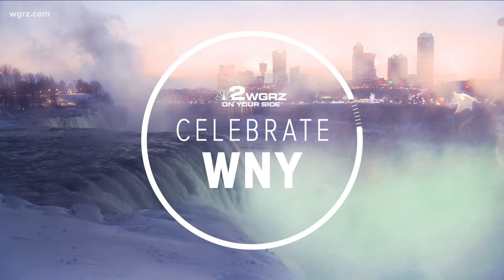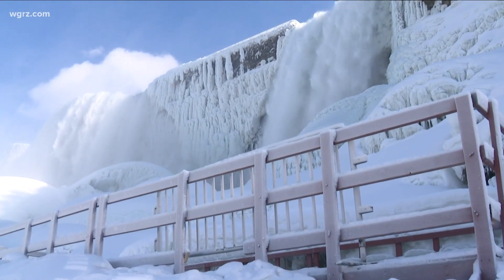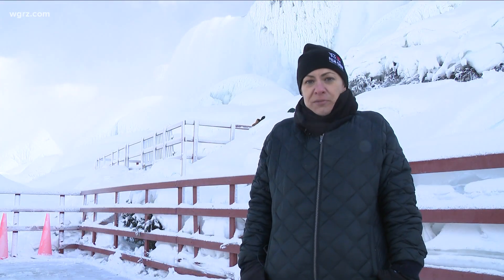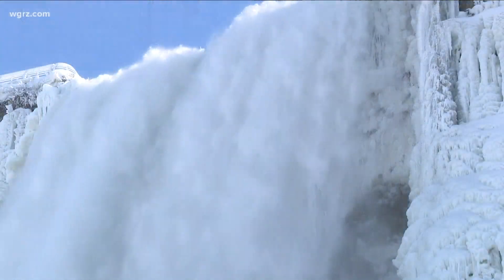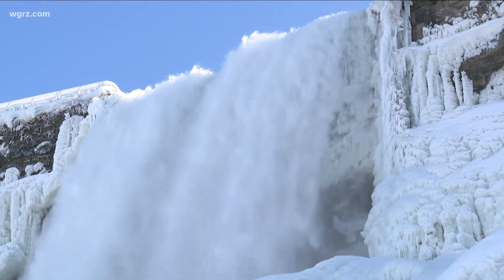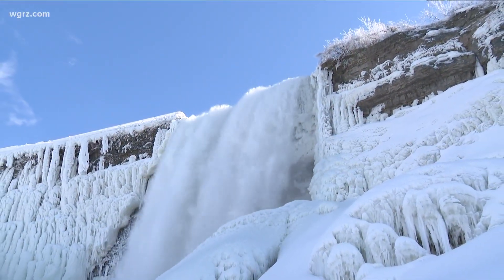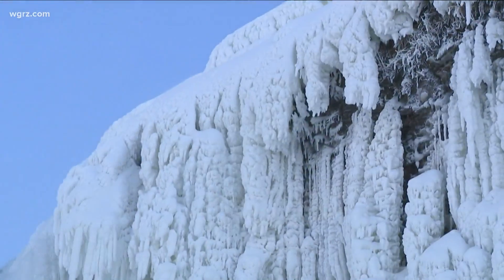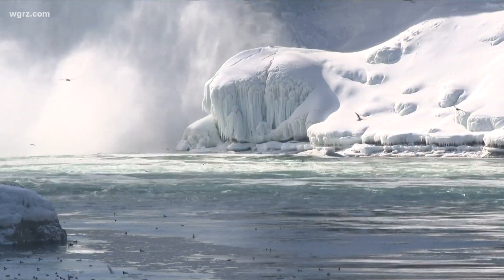Cave of the Winds captivates visitors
When you think about Niagara Falls, you probably don't think of visiting in the dead of winter, but there is a good reason to.
The interactive Cave of the Winds pavilion, which highlights the natural and cultural history of Niagara Falls, opened in 2017.
The nation's oldest state park, created in 1885, Niagara Falls State Park attracts over 9 million visitors every year.
A welcome center, completed in 2020, at Niagara Falls State Park is the culmination of a $70 million landscape restoration project that started in 2011. It creates a more seamless connection between the state park and the city's business district.